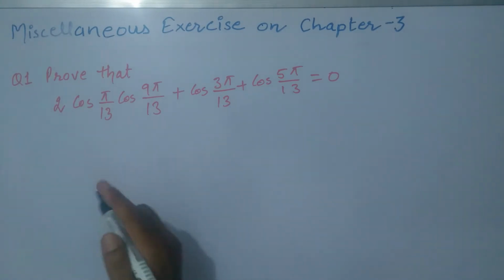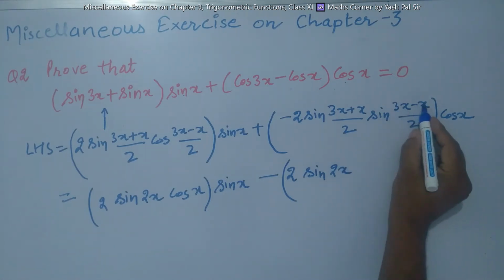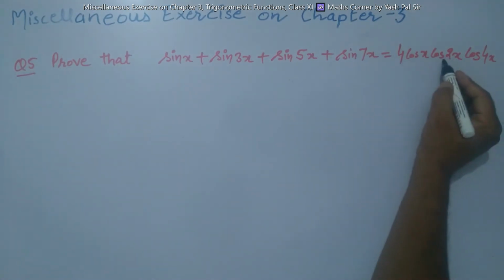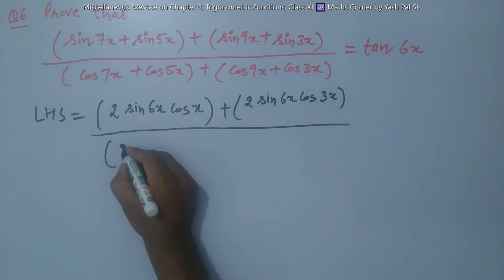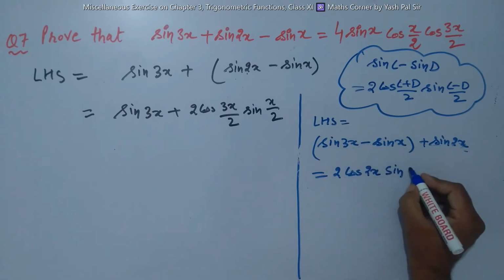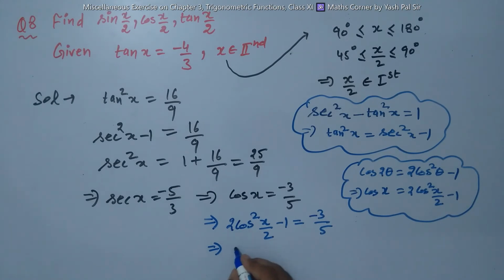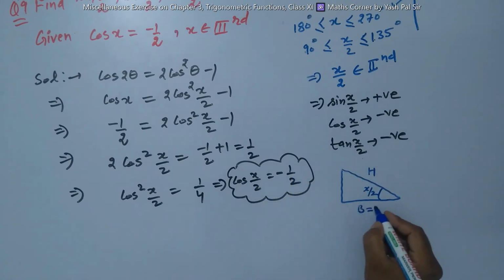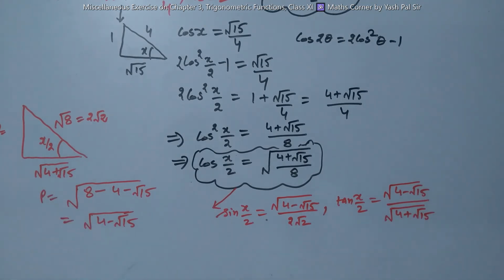Miscellaneous Exercise Chapter 3, Trigonometric Functions, Class XI 🕉 Maths Corner by Yash Pal Sir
4. Principle of Mathematical Induction FULL Chapter DELETED FOR SESSION 2020-21

8. Binomial theorem FULL Chapter DELETED FOR SESSION 2020-21

14. Mathematical Reasoning FULL Chapter DELETED FOR SESSION 2020-21

NCERT text book, CBSE, NVS, KVS,  Latest Syllabus, Based on the New Syllabus for the Session 2020-21, New System of Examination